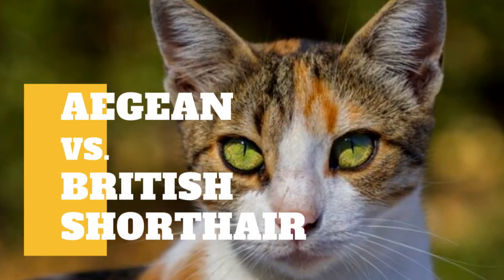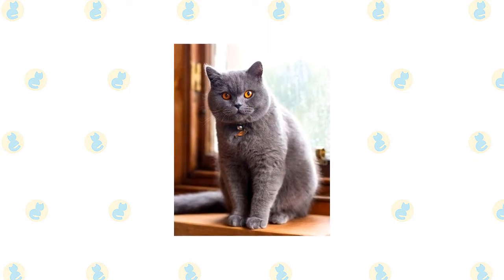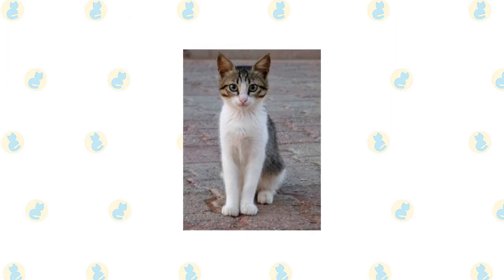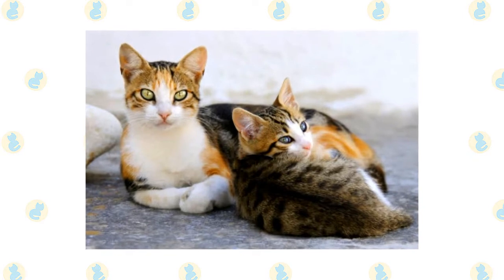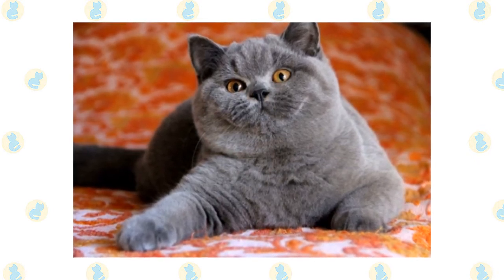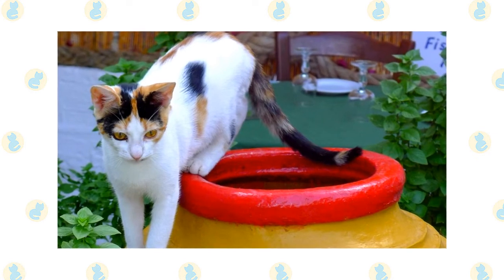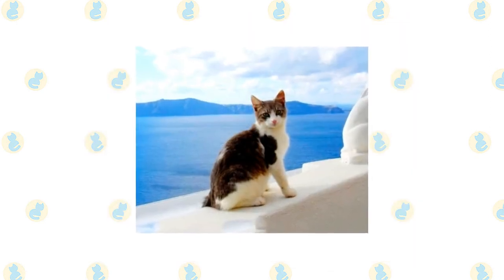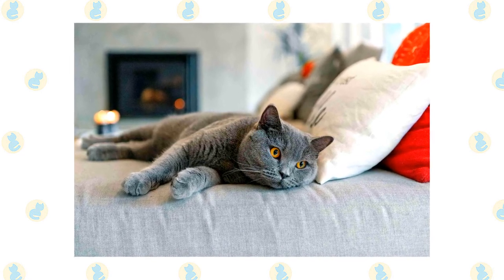Aegean Cat VS. British Shorthair Cat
The Aegean is a natural cat breed cat,  which means they developed without the need for human intervention.  Fans of the breed recognize these felines as smart,  energetic,  and friendly companions.

While not overly affectionate,  the British Shorthair tends to get along just fine with everyone.  They’re mellow and will tolerate other pets,  and even though they may not seek out snuggles at every opportunity,  they’re happy to be scooped up for a good cuddle.